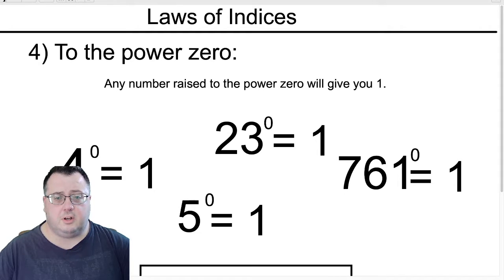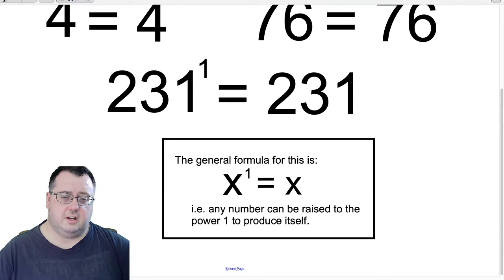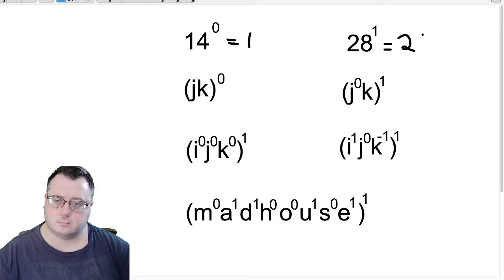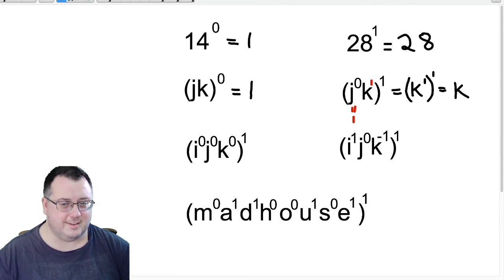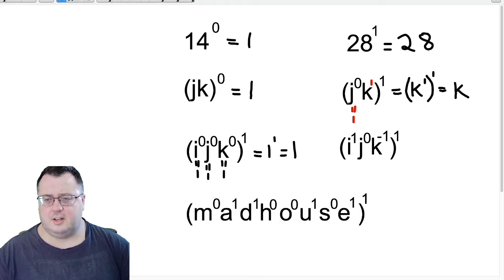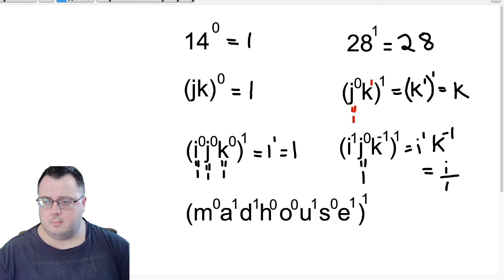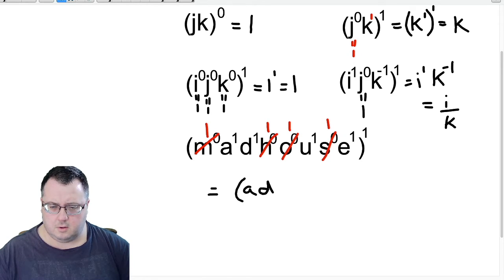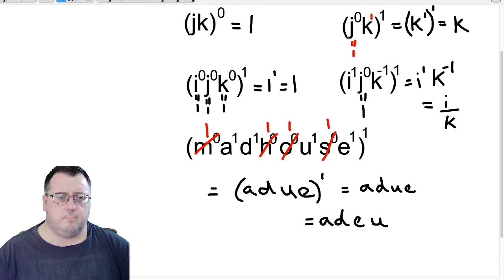Mathematics GCSE - Indices Law 4 and 5 - To the power zero and one - index - indicies